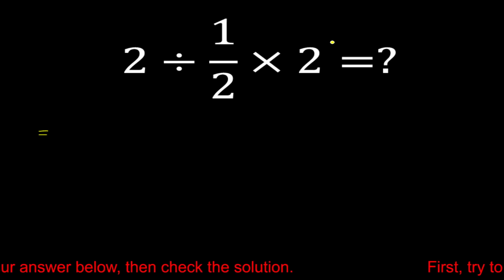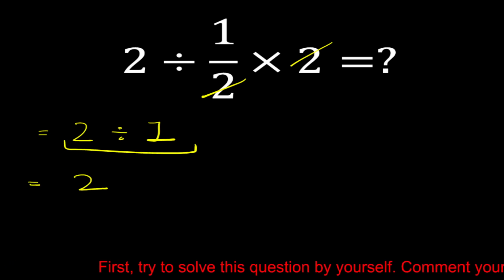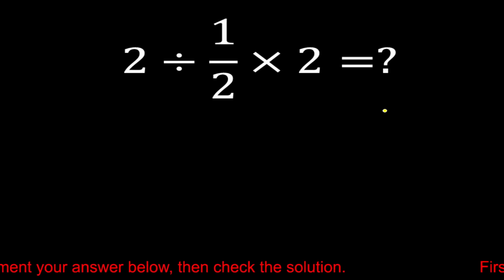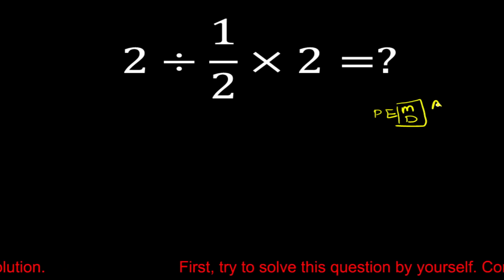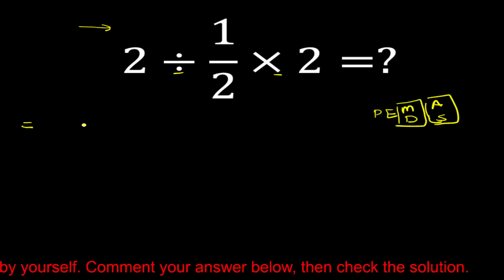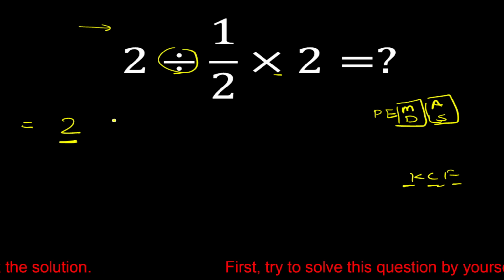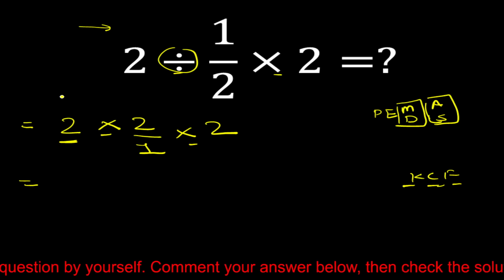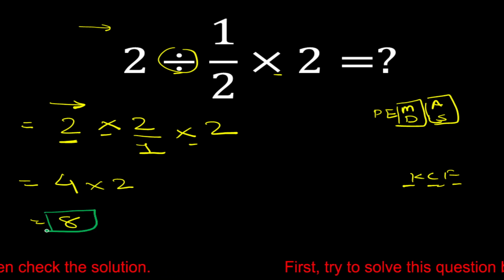1 in 10 People Pass This Math Test — Can You?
This simple-looking math test is surprising viewers across the world’s most developed countries, including

But once you slow down and apply the order of operations (PEMDAS) correctly, many answers change.

This short Math Video works like a clear Math Tutorial, testing your understanding of
math, arithmetic, basic math, and accurate use of number operations in common mathematical expressions.

Perfect for anyone who enjoys:
• clean step-by-step math reasoning
• improving mental math and quick math
• avoiding errors in simple calculations
• building real problem solving skills

Great for viewers interested in
math puzzles, math challenges, math tricks, educational math, math lessons, math practice, math explained concepts, math skills, and learning maths used worldwide.

These challenges perform especially well in developed countries because they encourage viewers to:
✔ think before answering
✔ rewatch to verify
✔ compare results
✔ engage in thoughtful discussion

🧠 Challenge:
Try it once without pausing.
Comment your answer and see how others did.